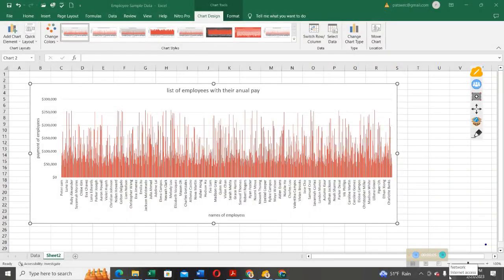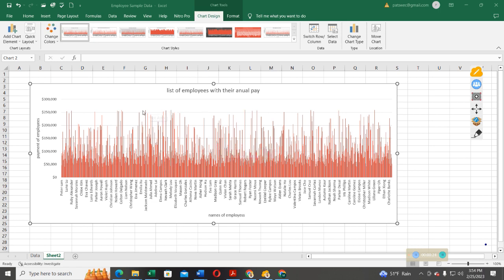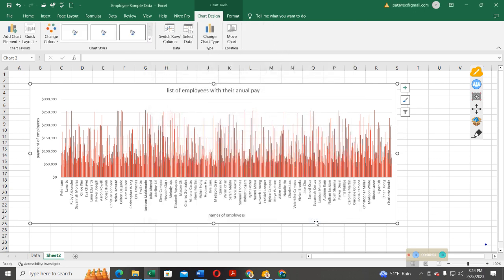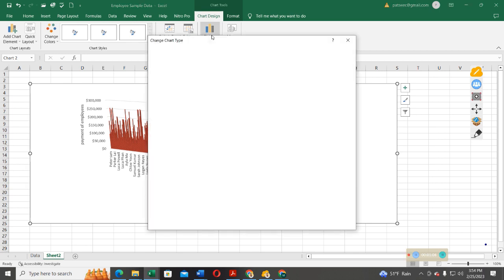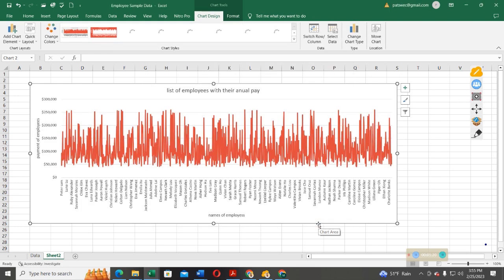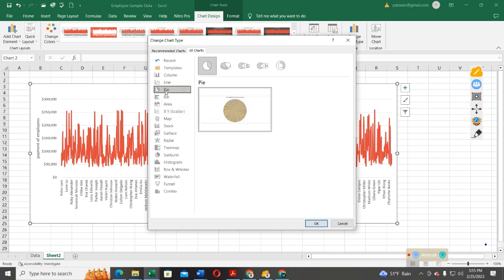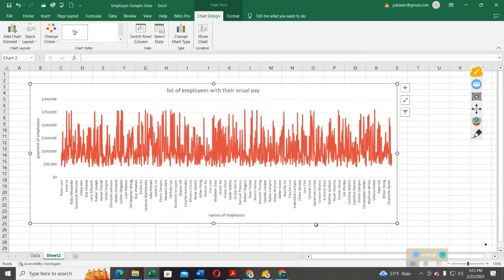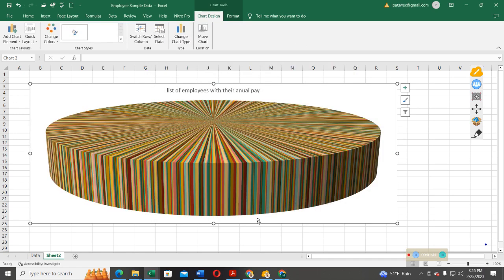How to Change Chart Type in Excel Simple Step by Step Tutorial'